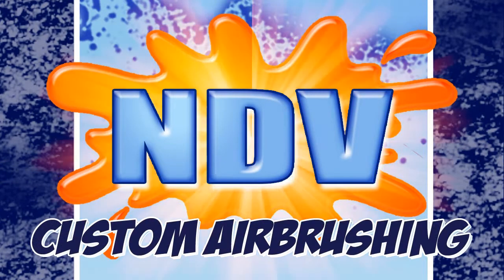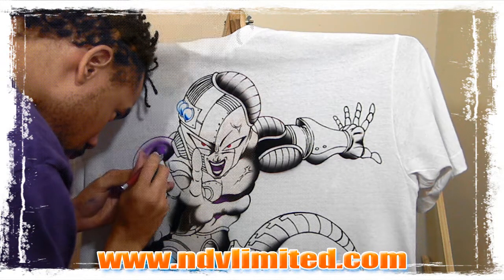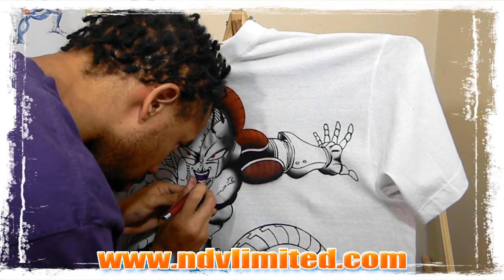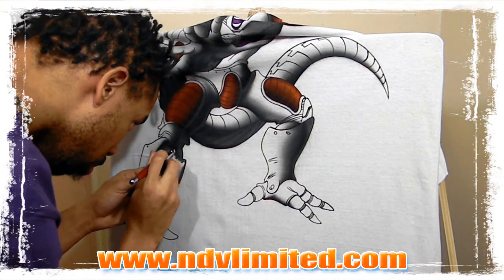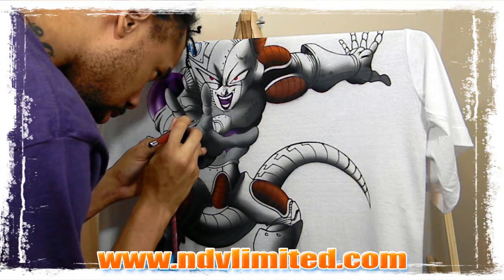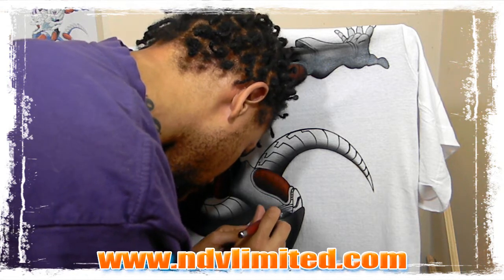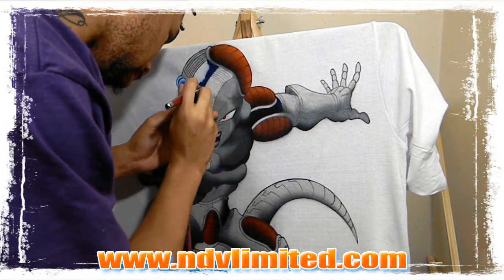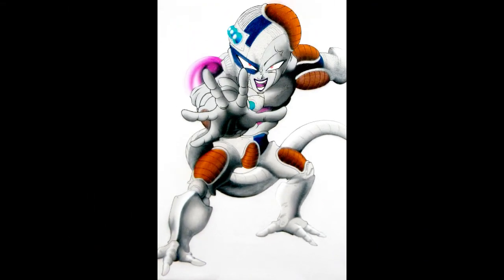LIVE AIRBURSHING: TIPS & TECHNIQUES!! MECHA FRIEZA (DRAGON BALL Z)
And I'm still gonna say it... Took me foreeeeeeeeeevvverrrrrrr to find this pic. Do ur research lol. PERSONALLY he was lame 2 me, classic napoleon complex villain. Anybody remember his brother Cooler? lol

Facebook.com/AlCeVille

Twitter.com/AlCeVille